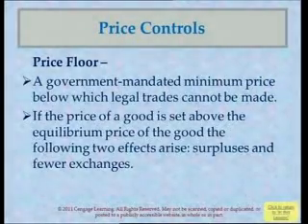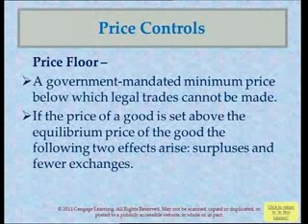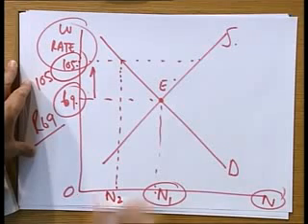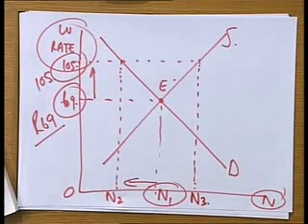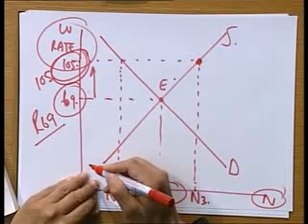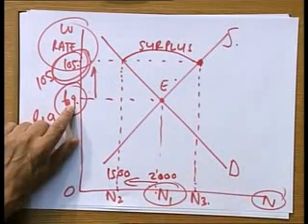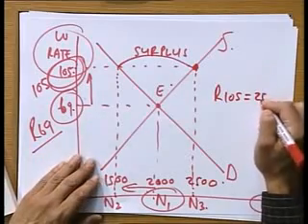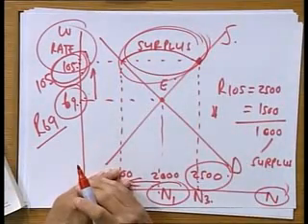4 PRICE FLOOR effects of a minimum wage